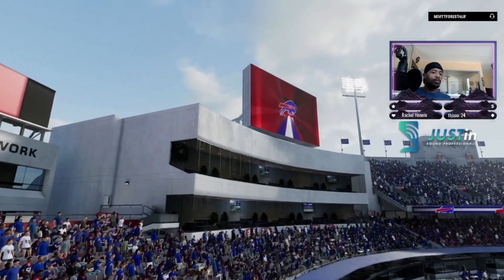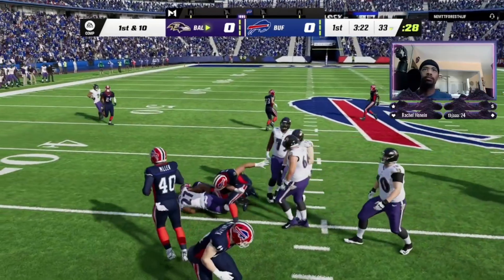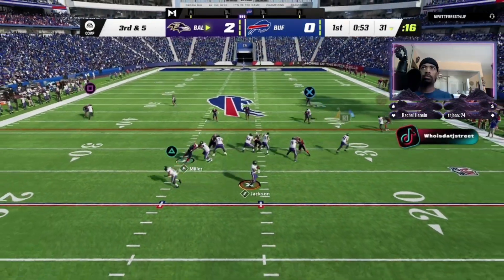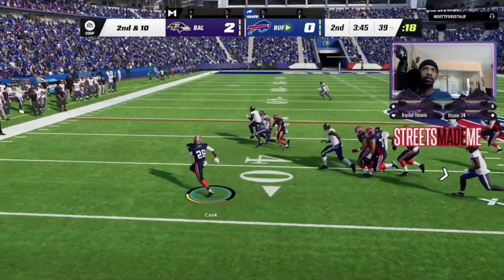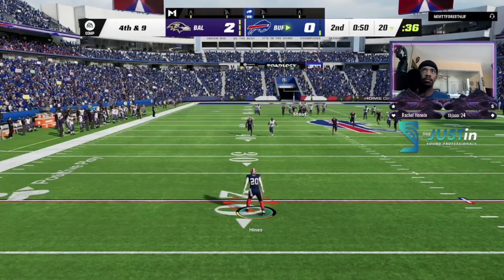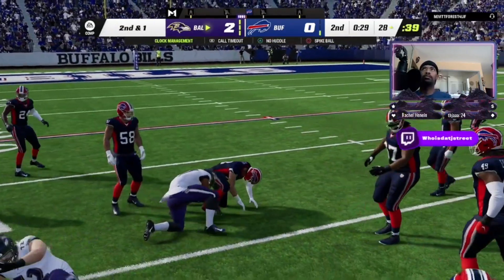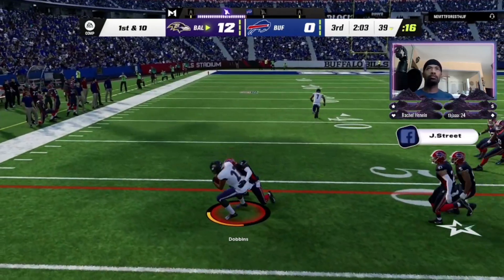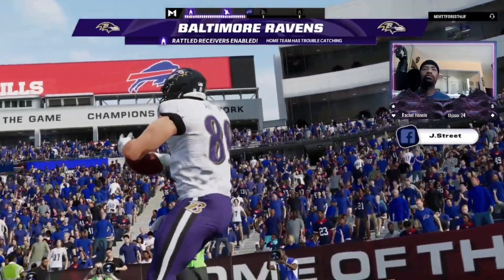MADDEN 23 ONLINE LIVE TWITCH STREAM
Go check out all of my music on Spotify Apple Music TIDAL and other socials here 👉🏽